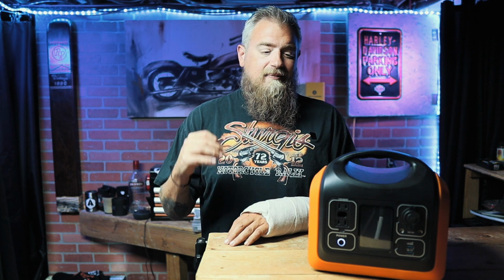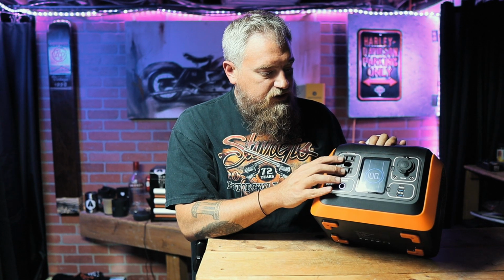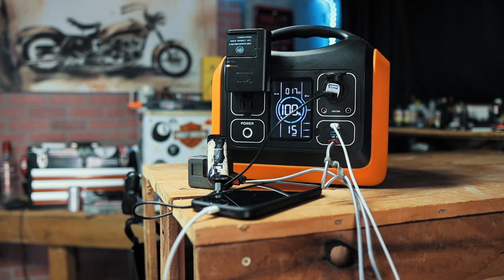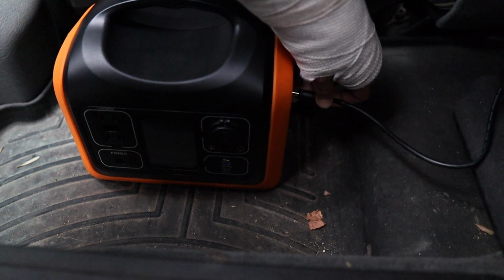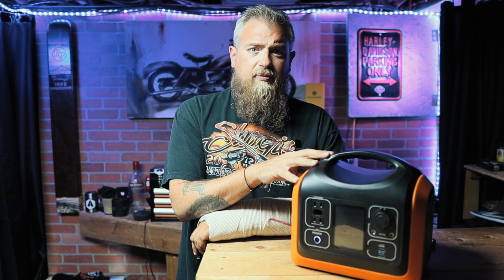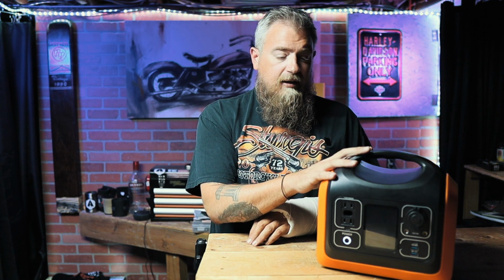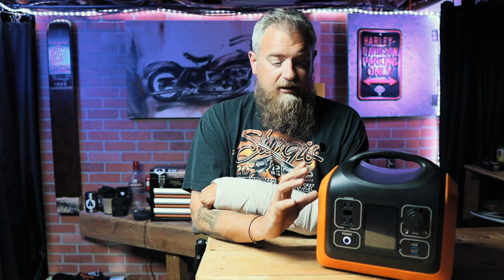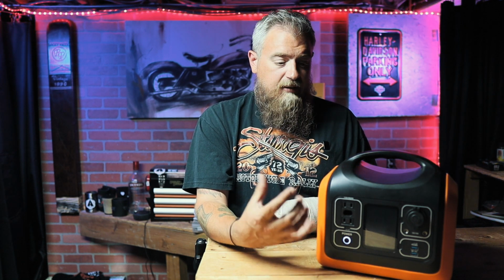* Best Budget Option Power Station* Oupes 600 Watt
Here we will look at this 600 Watt Power/Solar Station from Oupes.

or tap the Join button below the video.

📍 Check out the Touring Midwest Merch Bundle, you get a limited edition TM Tubular Bandana, TM Patch and a TM Sticker

Motovlog Setup:
Second Camera
Mic Adapter

Other Gear-
Wireless Mic
Best GoPro Mount EVER

I am Drew and this is my Youtube channel Touring Midwest, My goal is to Encourage, Influence, Impact and Inspire you to live your life to the fullest, Get that Motorcycle, Tour the Country, Camp and work on your own Bike. You can do it, I will help!
On this channel I highlight the Midwest from a Bikers perspective, so whether your into Motorcycles or you just want to know where to find the BEST Burgers, Brews and Things to Do and See in the area than you are in the right place. I offer plenty of motorcycle related content, product and gear reviews, install tutorial videos and much, much more.

Brands Can Reach Out Via:
Phone:
(612)405-DREW (3739)